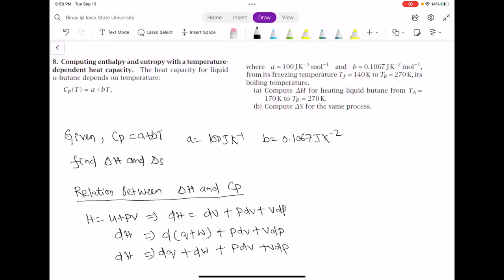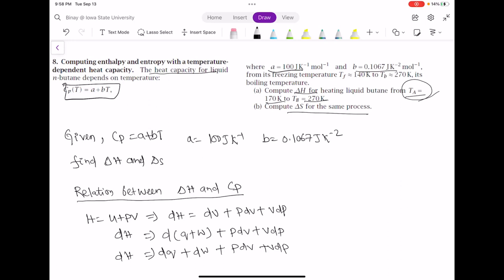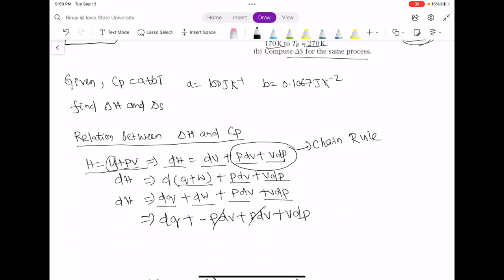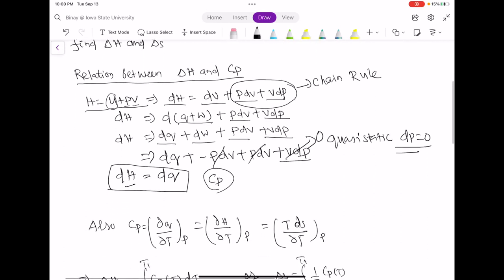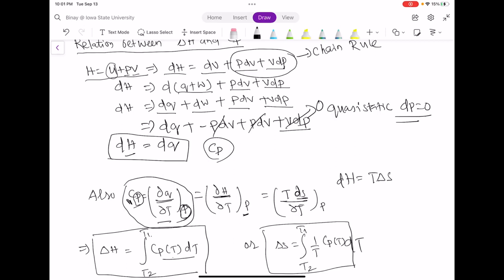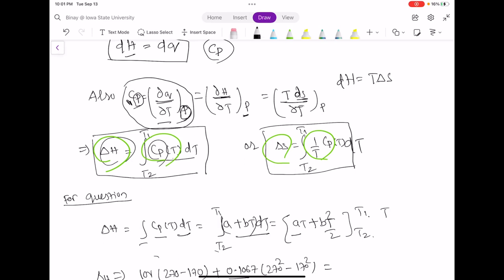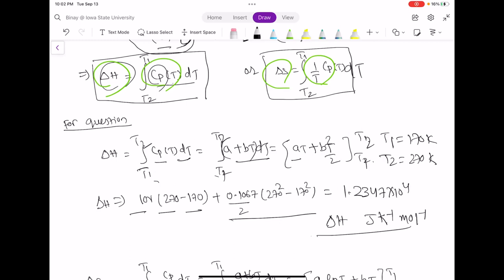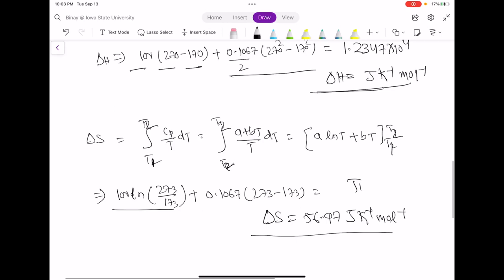ChE 583 Fall 2022 Homework 3 Problem 3 Video Solution Binay Nayak